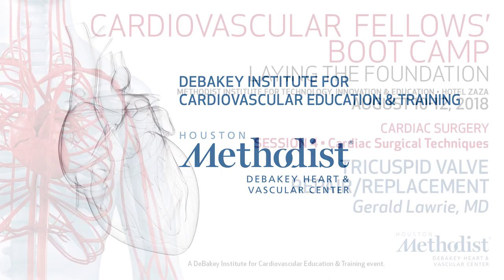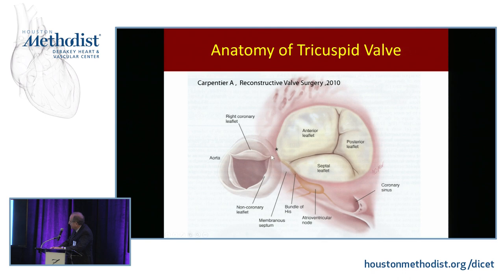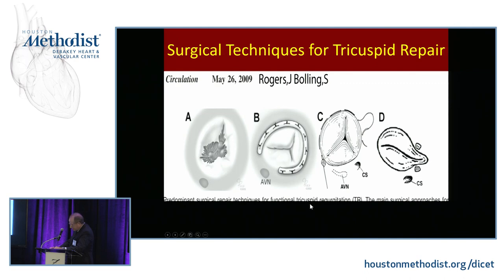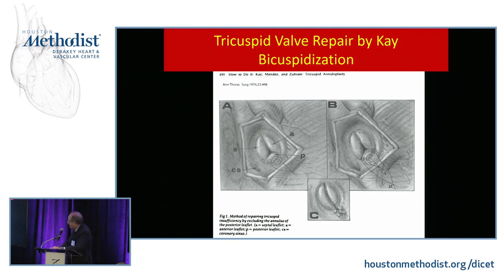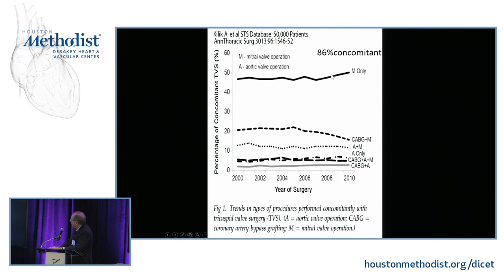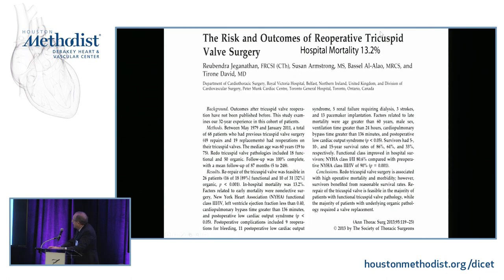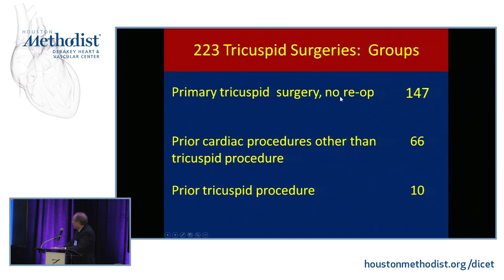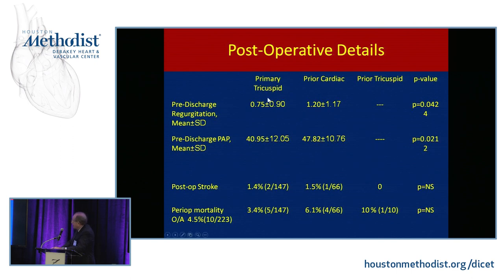Tricuspid Valve Repair/Replacement (Gerald Lawrie, MD)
SESSION 4 • Cardiac Surgical Techniques

"Tricuspid Valve Repair/Replacement"
Speaker: Gerald Lawrie, MD